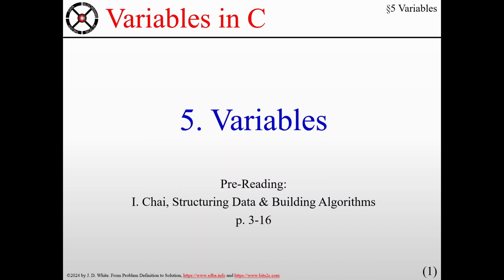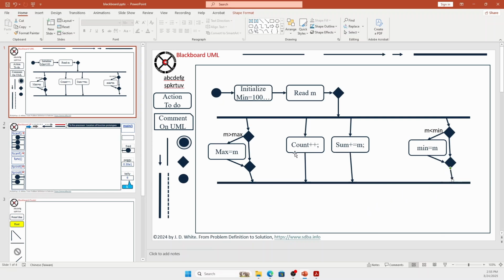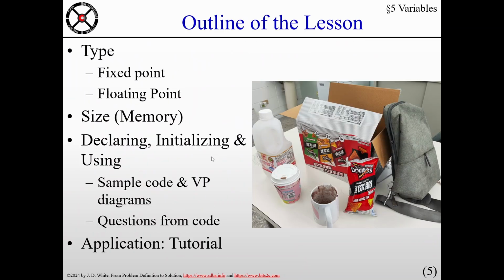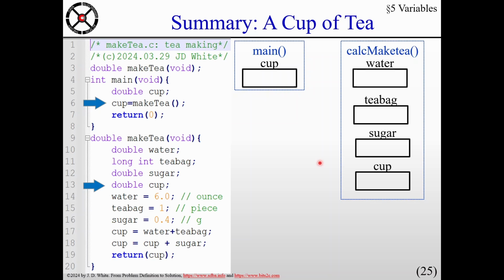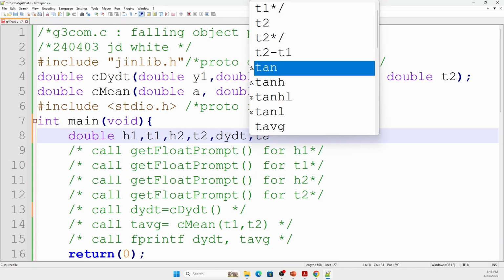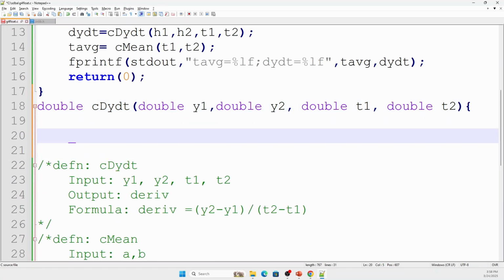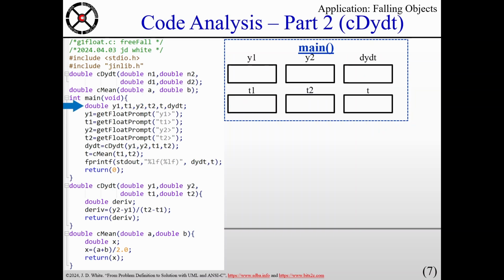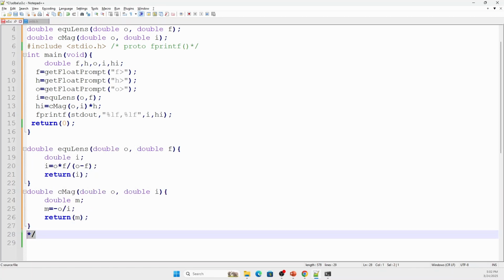Class 6 Variables Lesson 2